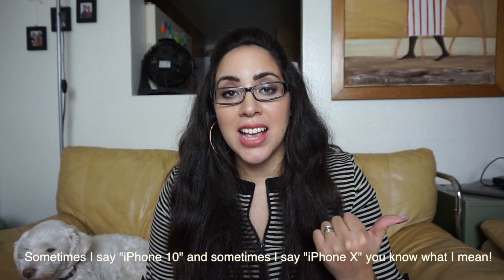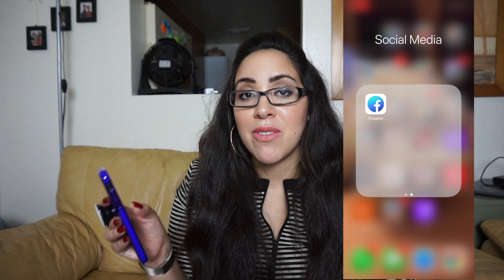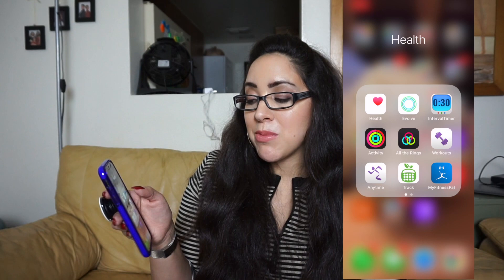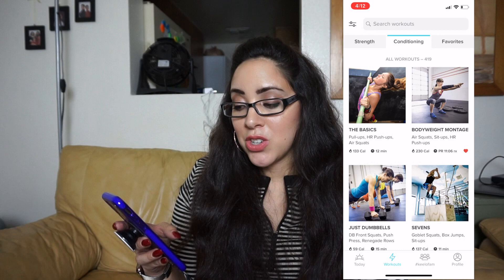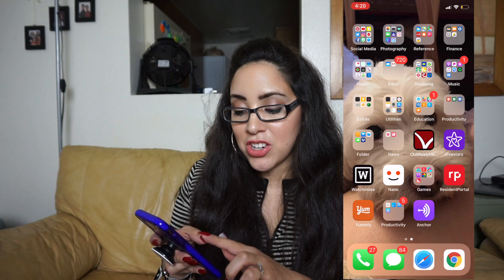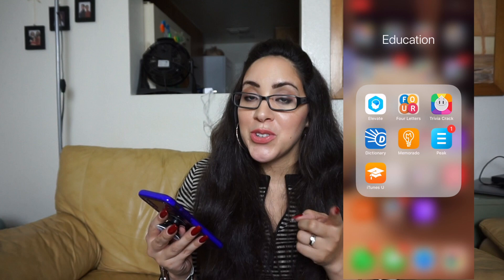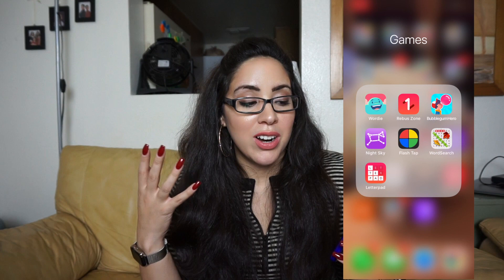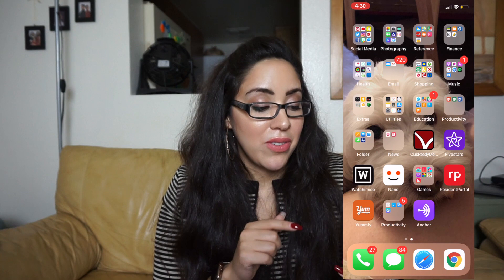Whats on my iPhone X (update)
Hey guys! Welcome to this video “What’s on my iPhone X (update)” where I share with you a lot more apps and all the new stuff on my iPhoneX
Please let me know which apps are your favorite, I'm always looking for new ones to play with 😊👍🏻 I hope you enjoy this video ❤️

⭐️Social Media⭐️